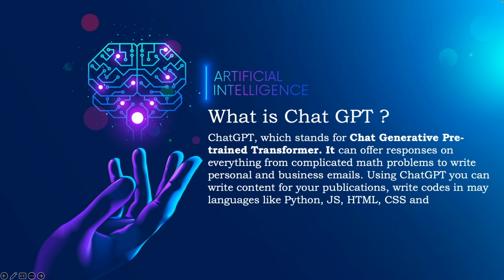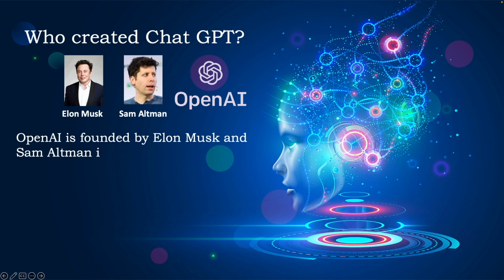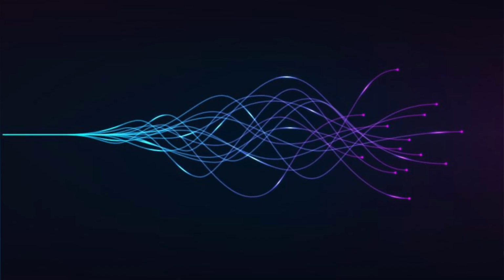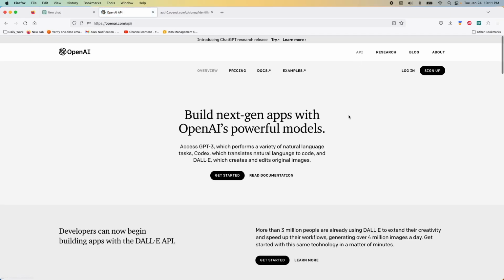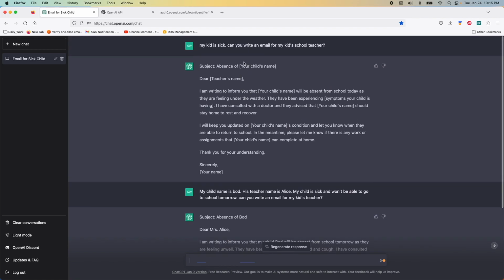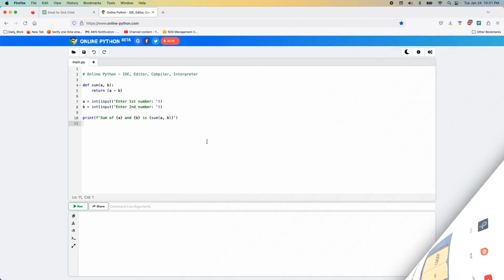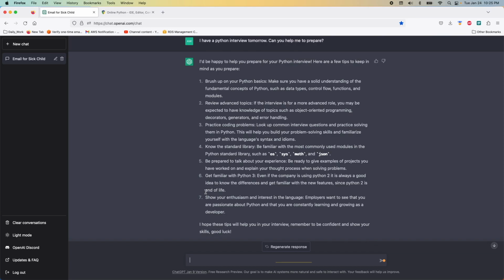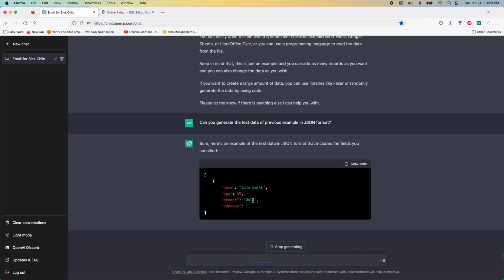ChatGPT Tutorial - Learn ChatGPT and create a free account before the subscription model comes.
Learn ChatGPT and use ChatGPT like pro. Learn what is ChatGPT? How to use ChatGPT? What are the benefits of ChatGPT?